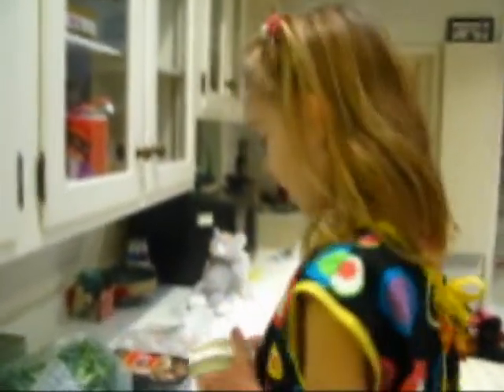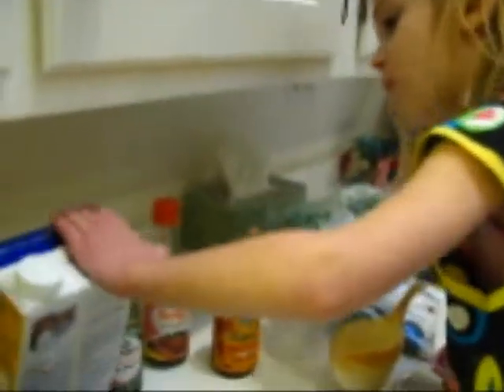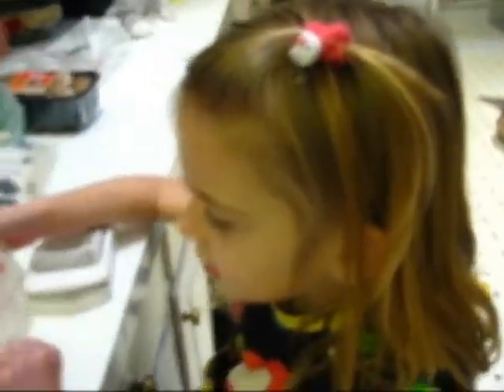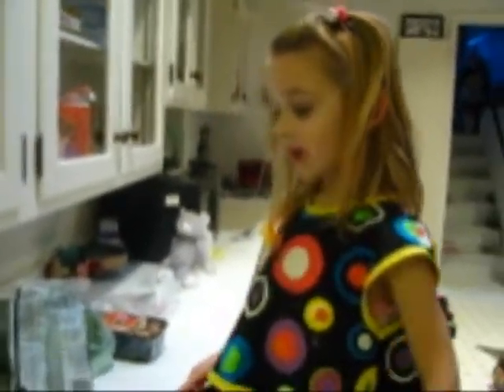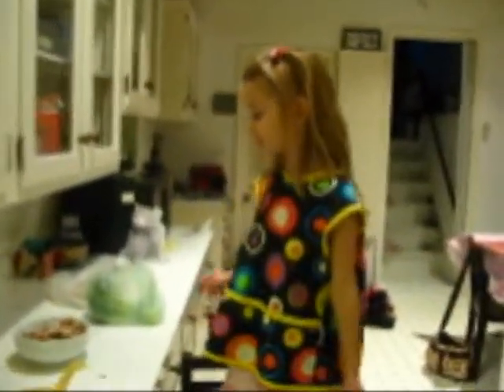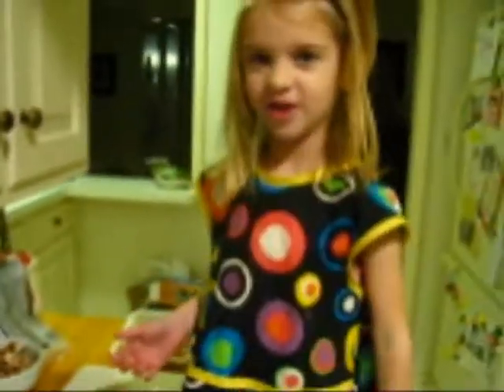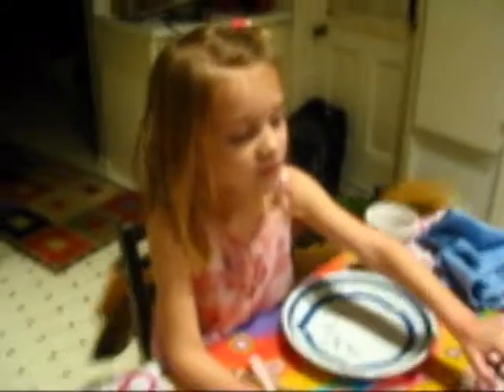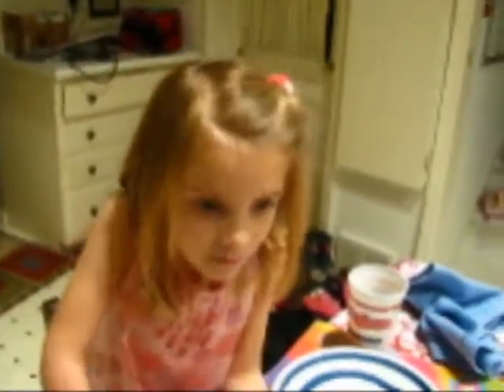Stir Tuesday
Saffron makes stir fry